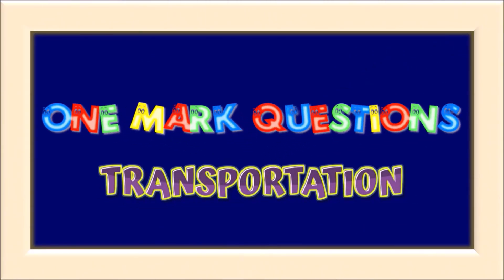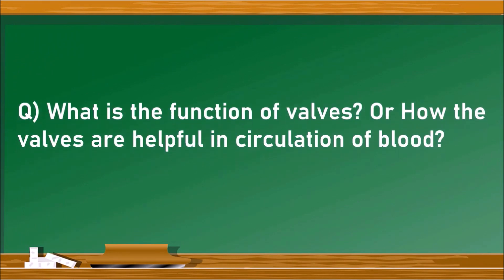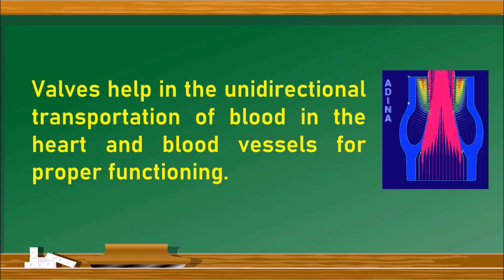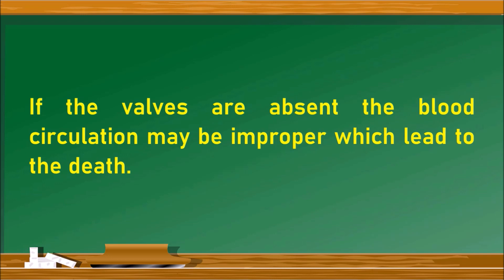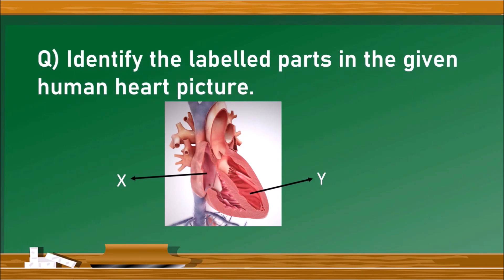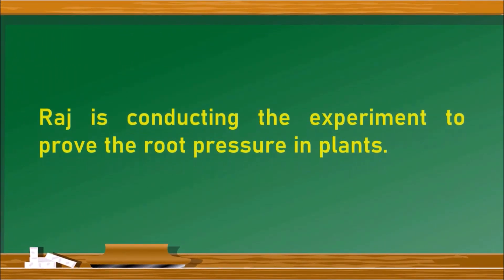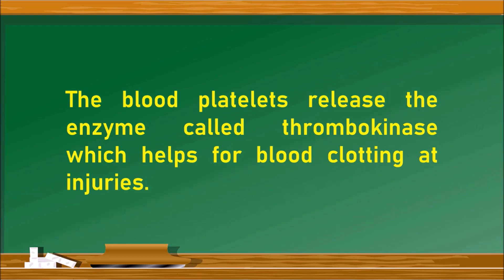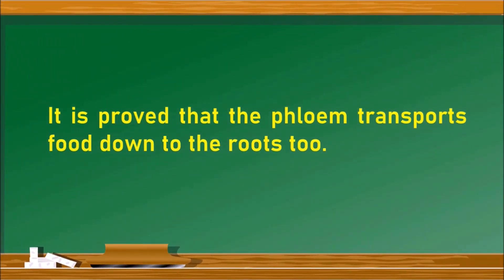TRANSPORTATION_EM_ONE MARK QUESTIONS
EXAM PREPARATION_EXAM TIME_TRANSPORTATION_EM_ONE MARK QUESTIONS